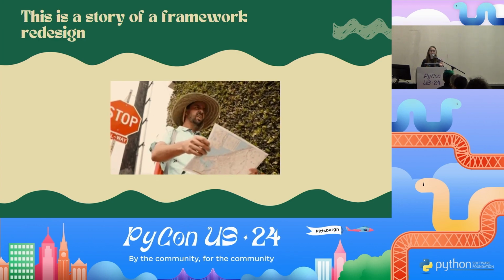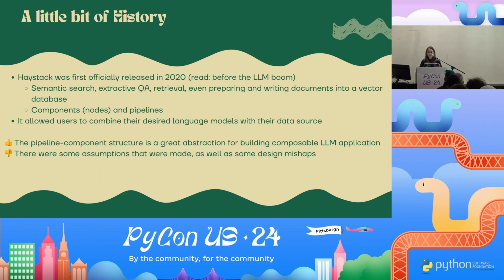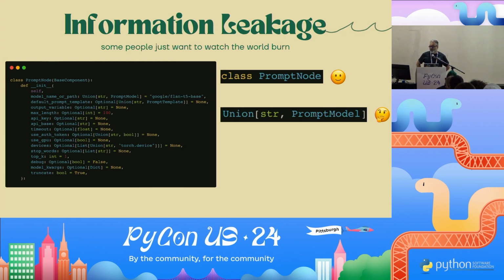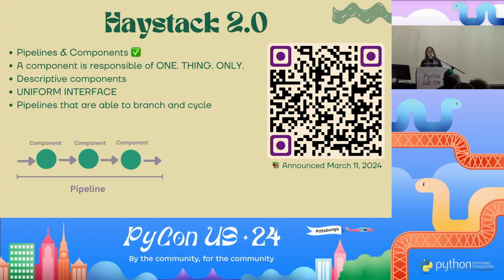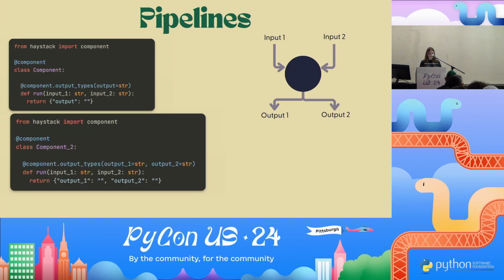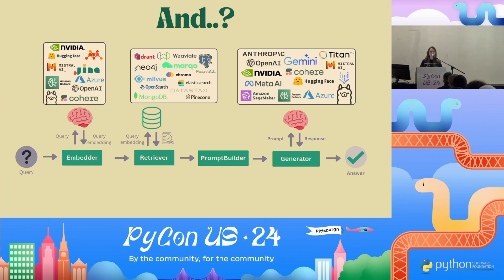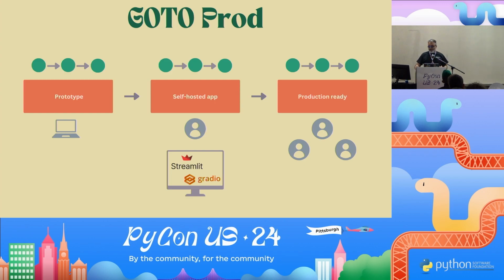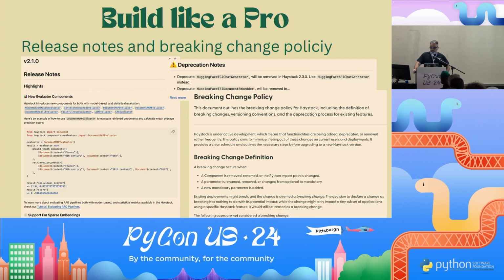Sponsor Presentations - Finding the needle: a deep dive into the rewriting of Haystack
Presented by:
Tuana Celik
Massimiliano Pippi

Haystack is an open-source framework. With Haystack you can compose various NLP tools to build applications, with a particular focus on Large Language Models. Haystack was built before the “ChatGPT revolution”. Same as many others in this industry, we had to question all the existing assumptions in order to adapt, and we had to do it fast.

In this talk, we'll explore the motivations behind the refactoring, the challenges we faced, and the outcomes achieved through this intensive process. From rethinking many of the original abstractions, all the way up to growing a vibrant community of users and contributors, we’ll share the key strategies and techniques employed during this journey.

Whether you're a seasoned open-source contributor or a curious enthusiast, this talk promises to uncover valuable insights and lessons learned from the evolution of Haystack.